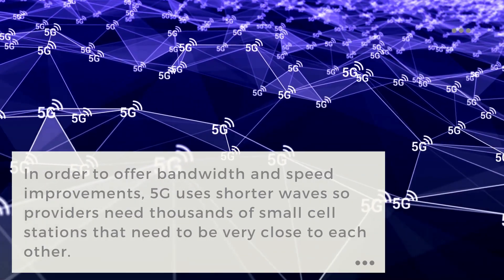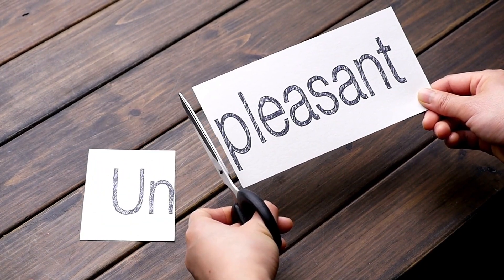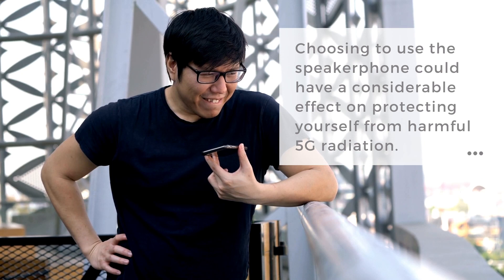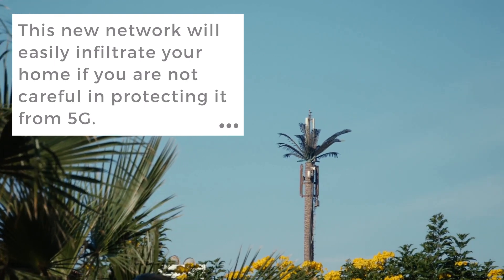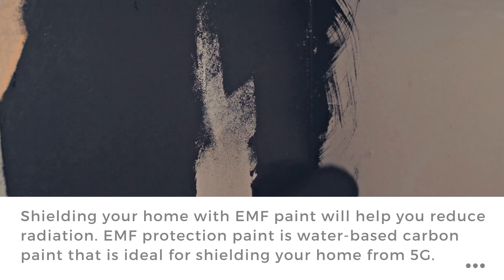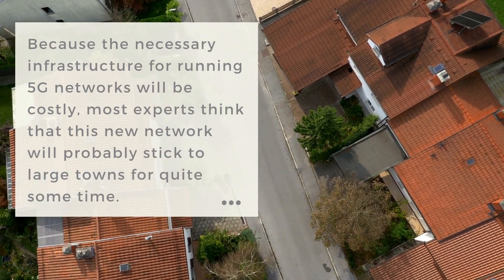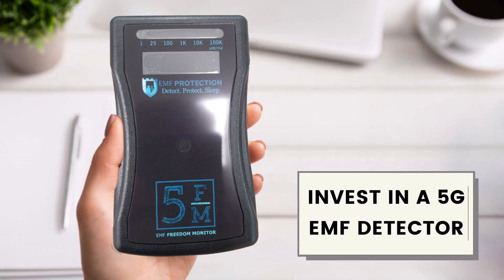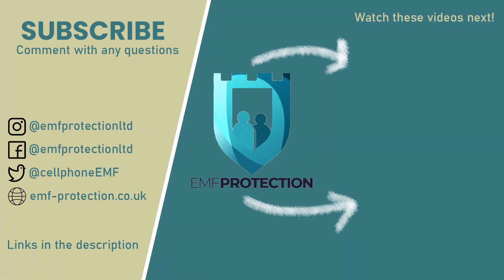How To Protect Yourself Against 5G | EMF Protection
The incoming 5G technology promises reliable coverage and significantly faster speeds than 4G. However, in delivering these benefits of convenience and speed, there is a great risk of electromagnetic radiation exposure, which has been found to have significant health implications. Every electronic device from phones and computers to microwaves and TVs creates electromagnetic fields, with some being more dangerous than others. Therefore it is important to know how to protect yourself from 5G.